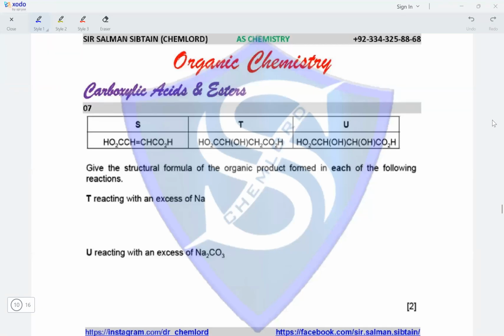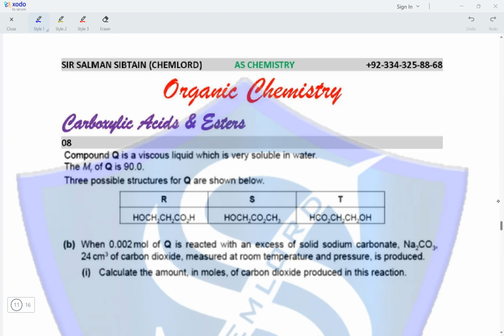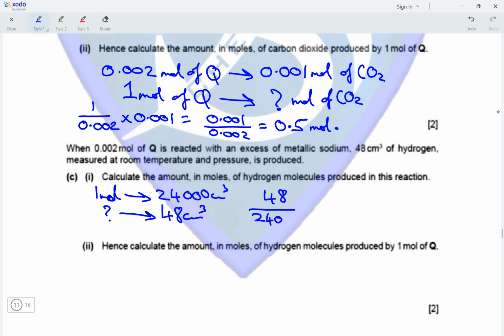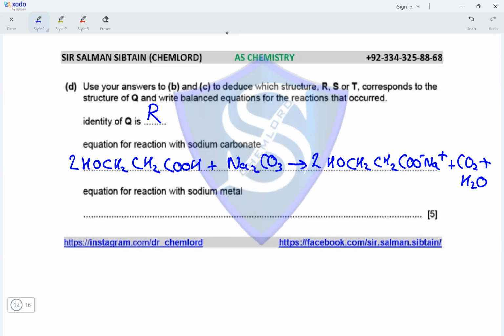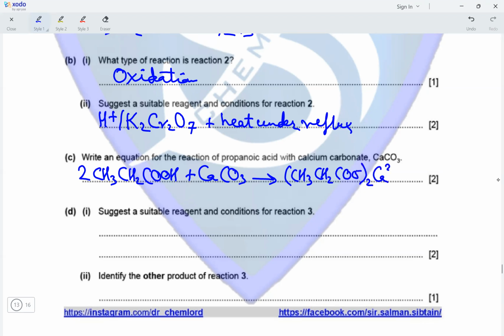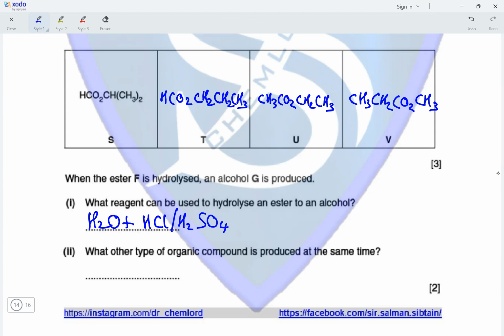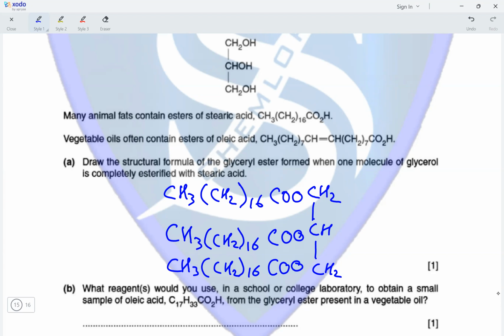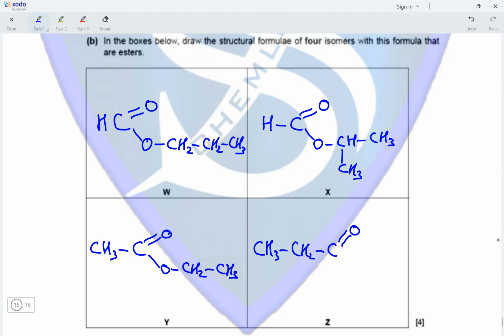(GCE AS Chemistry) - 9701 - Carboxylic Acids & Esters 02